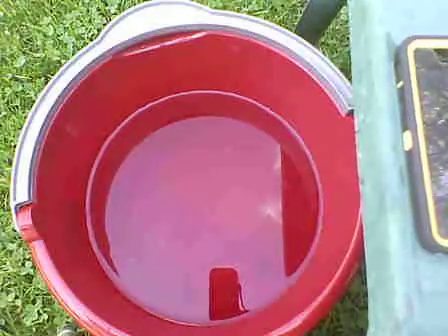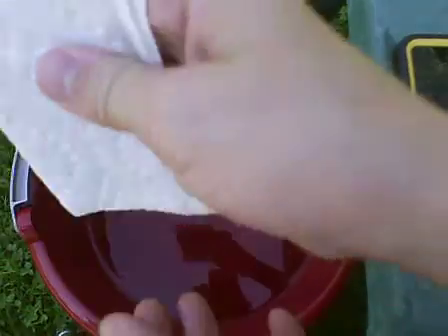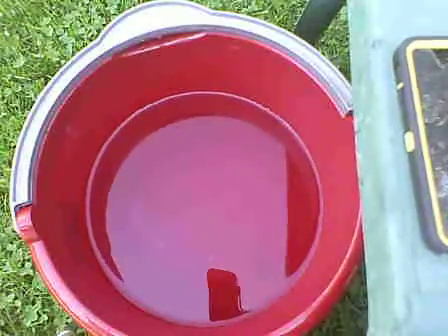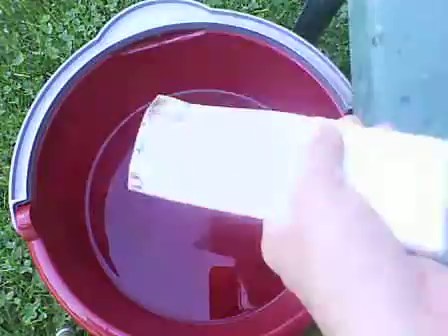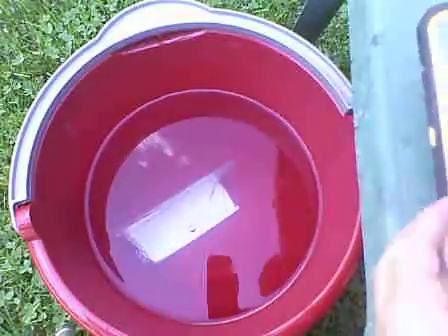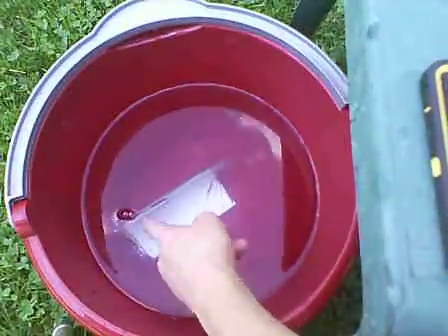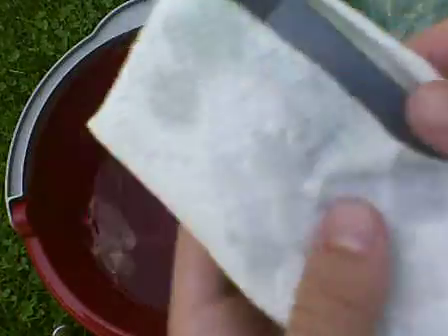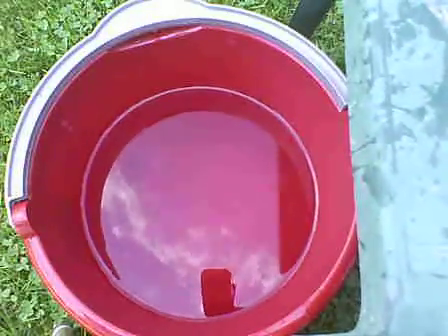Is a Ziploc bag water proof?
in this video I test if a Ziploc bag is water proof